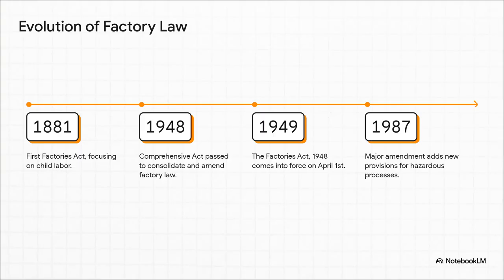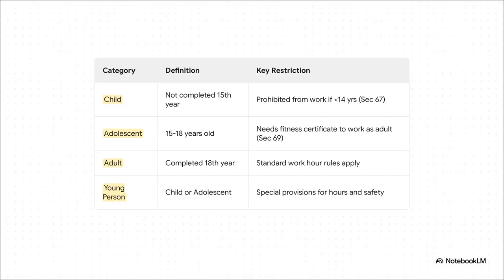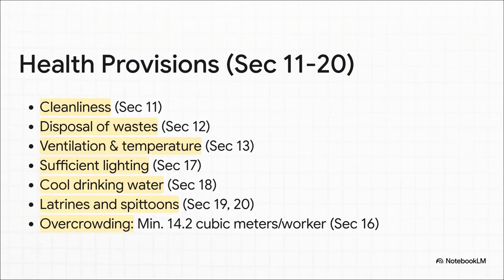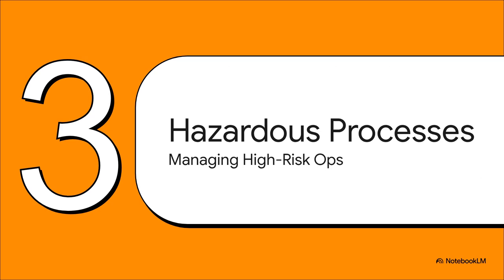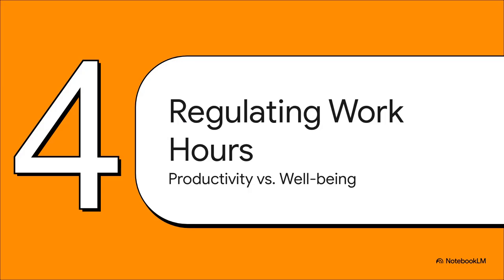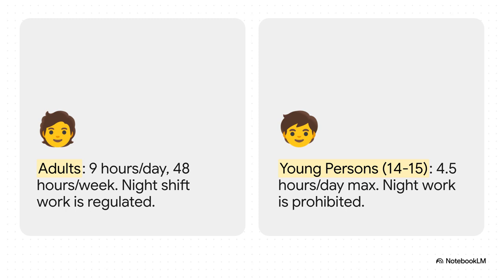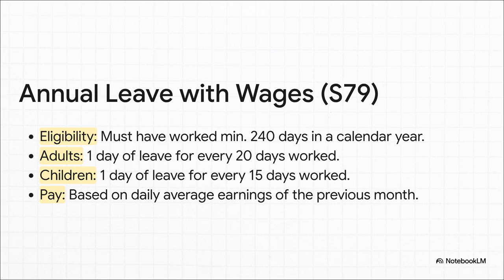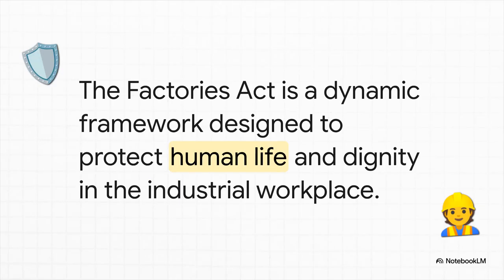Factories Act, 1948 in under 10 mins for UPSC EPFO APFC/EO/AO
Get a quick and clear overview of the Factories Act 1948, a key law governing the safety, welfare, and working conditions of factory workers in India. This video covers important definitions (factory, worker, child, adult), health & safety provisions, welfare facilities, working hours, child and women protection, annual leave, and penalty sections. Perfect for UPSC EPFO/APFC and all competitive exams—focus on frequently asked exam questions and must-know sections for scoring high in Labour Laws! Watch now for concise, exam-focused revision!
Factories Act 1948

Factories Act 1948 UPSC EPFO

Labour Laws India

Factories Act 1948 summary

Factories Act 1948 explained

UPSC EPFO Labour Laws

EPFO Enforcement Officer syllabus

Labour welfare laws

Industrial Laws India

Working hours laws India

Child labour law India

Safety provisions Factories Act

Welfare provisions Factories Act

Factories Act penalties

Factories Act exam question analysis